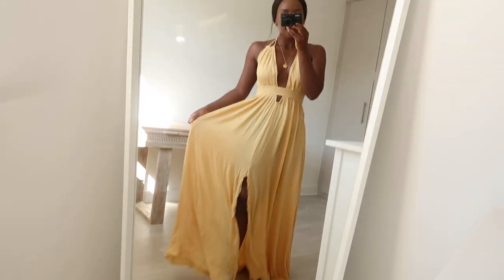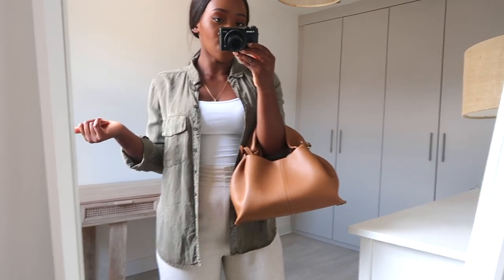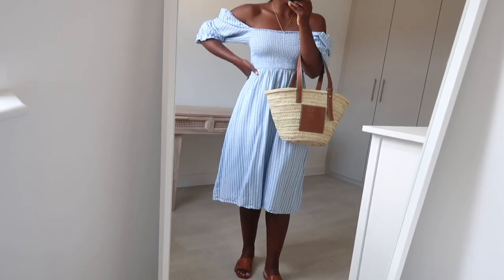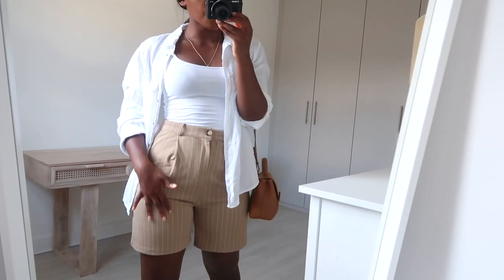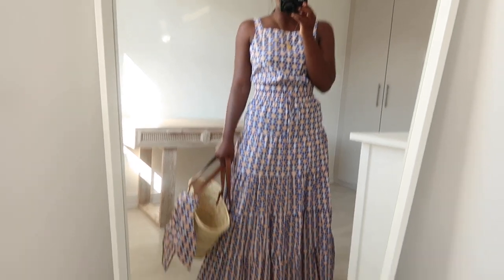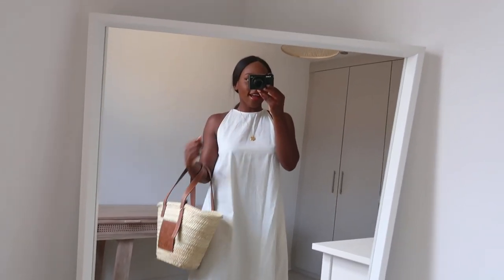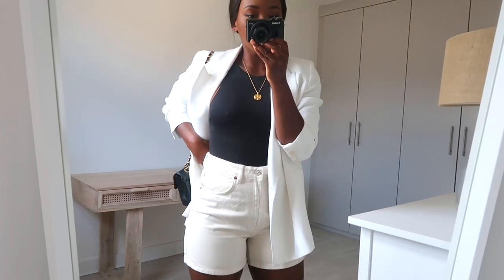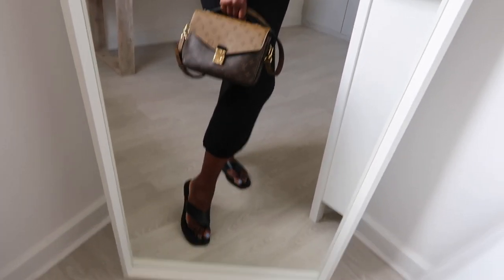10 SUMMER OUTFIT IDEAS| ZARA H&M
10 SUMMER OUTFIT IDEAS| ZARA H&M

OUTFITS SHOWN:

OUTFIT 1
Free people yellow dress
Tan flat sandals

OUTFIT 2
Khaki green shirt
Linen trousers
Tan flat sandals

OUTFIT 3
New Look blue gingham dress
Tan flat sandals

OUTFIT 4
Yellow tank top
Black satin skirt
Black flat sandals

OUTFIT 5
White vest top
White linen top
Camel stripe shorts

Tan flat sandals

OUTFIT 7
White T-shirt
White high top trainers

OUTFIT 8
Pretty Lavish white dress
New Look brown platform shoes

Black flat sandals

OUTFIT 10
Pretty Lavish black dress
New Look black flat sandals